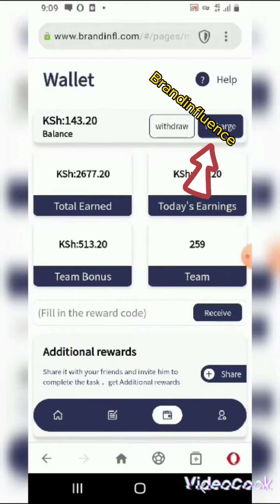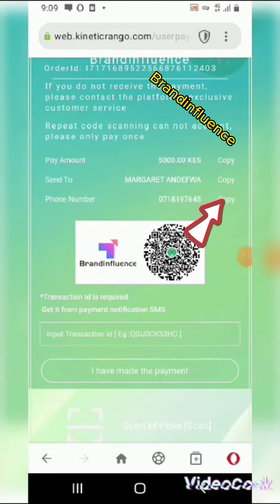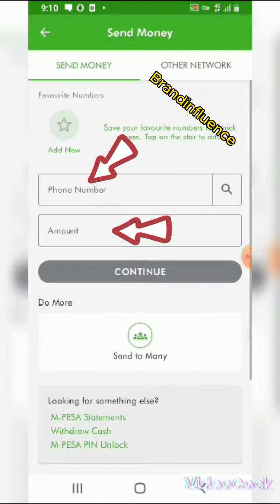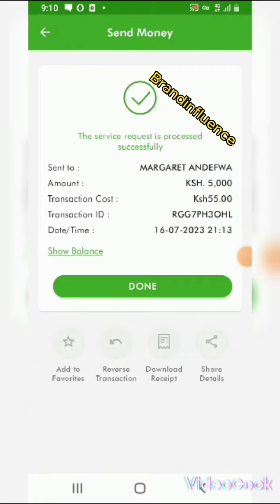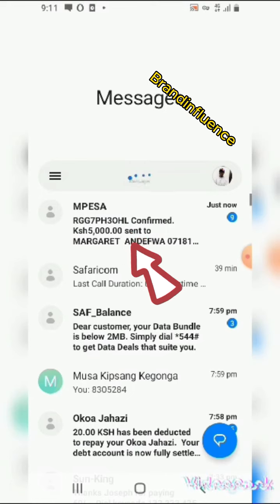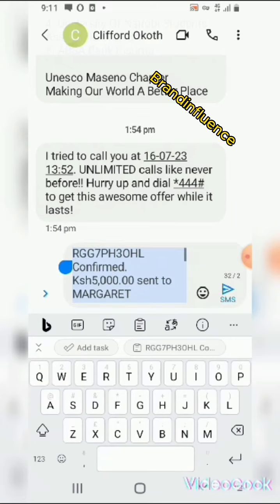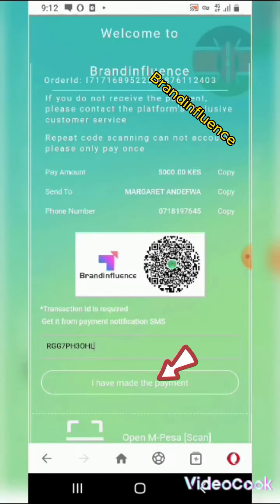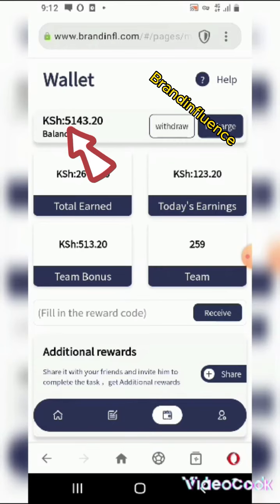How to recharge your brandinginfluece account and upgrade to levels